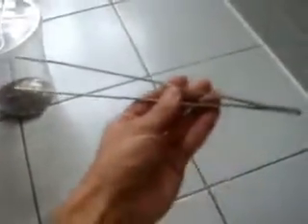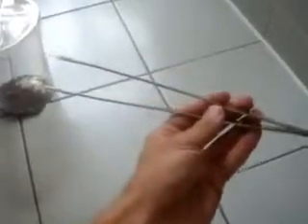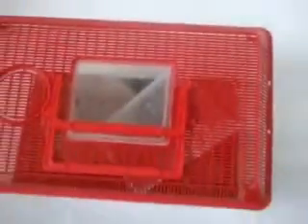I got a new OBT